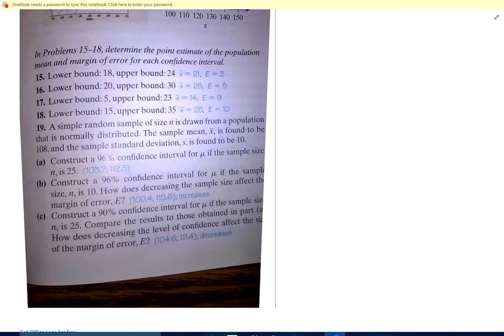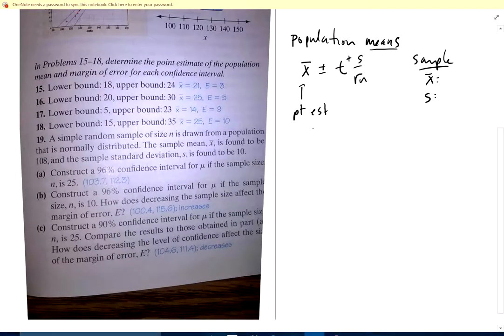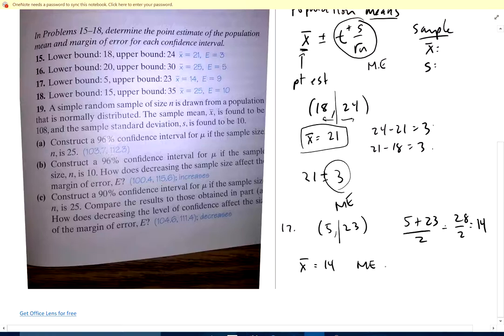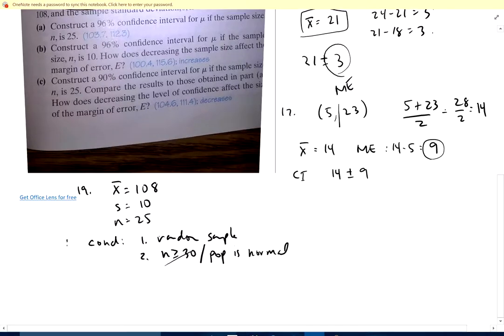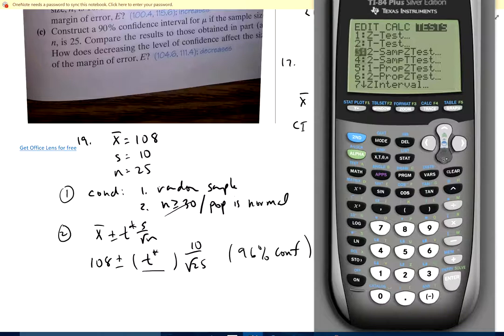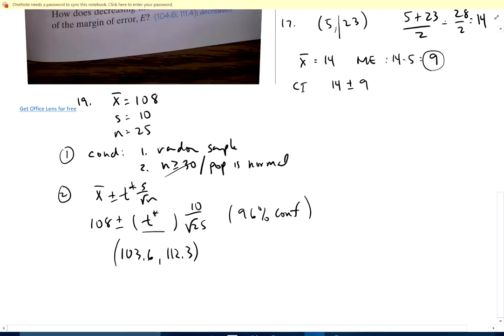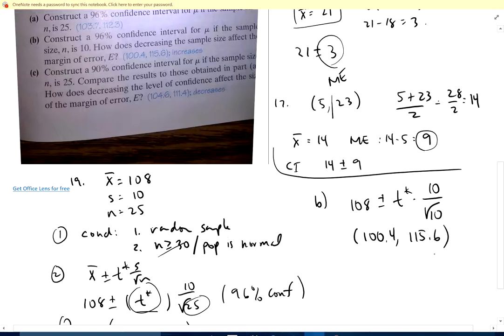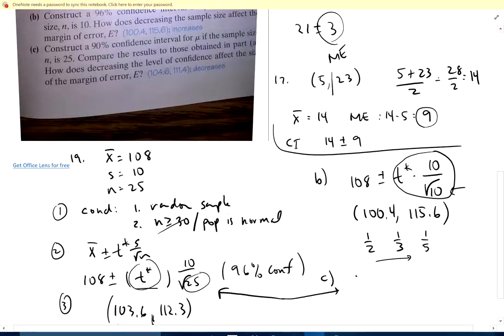9.2 #15-19odd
Shasta College Mathematics
Math 14 Sullivan
Jim Bigelow